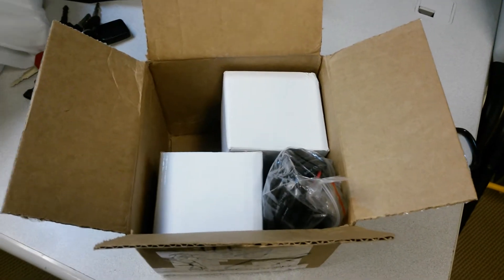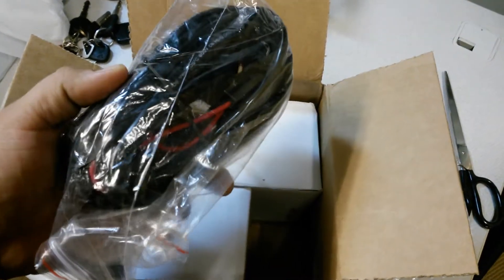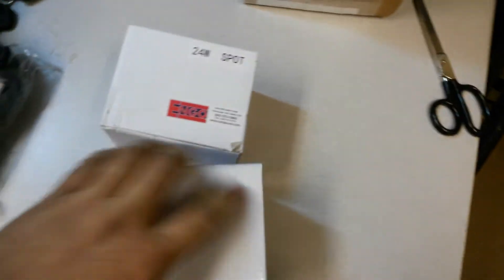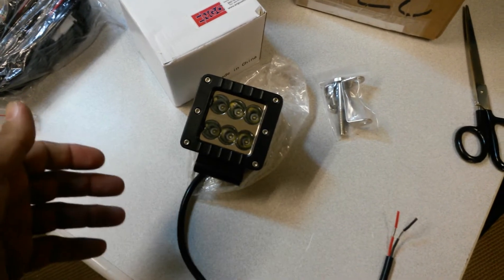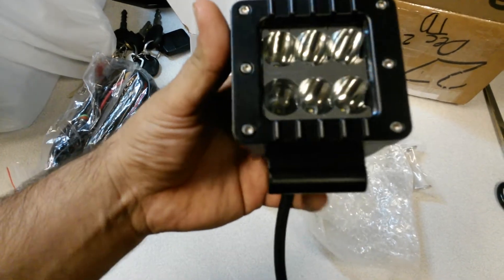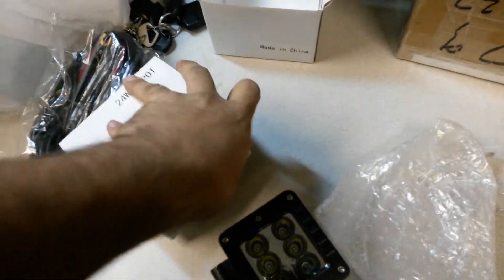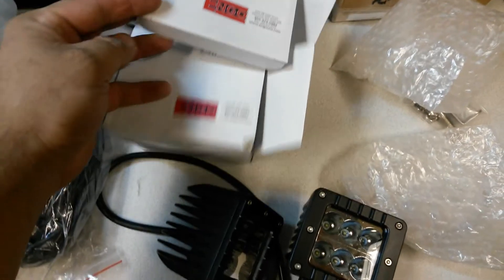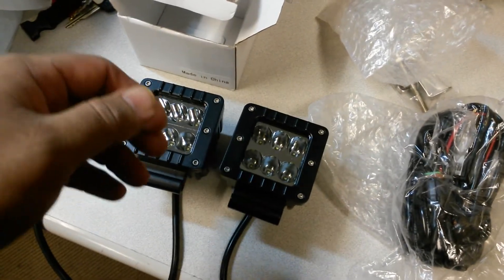ENGO 24 Watt Spot Light LED unboxing and first look!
Hey guys and gals, Just got these new lights for my TJ JEEP Wrangler. for an awesome price. You can see them here and all the specs on them.
Thanks for looking. Let me know if you have any questions.

Engo LED work lights provide superior illumination for your
needs. Whether it be for your Off-Road vehicle, Marine
application, or any heavy machinery equipment where
increased lighting is needed. Engo LED work lights will help
improve your nighttime conditions for increased productivity and
better safety. Engo LED work lights are made of lightweight Die-
cast aluminum with heat sink extrusion, polycarbonet lens,
and easy mounting hardware.(10 degree spot pattern)
Engo LED work lights have a lifespan of over 3.5 years of
continuous use with a 1-Year limited warranty. Sold as Pair.
Requires wiring harness Part # EN-JG-10WW(wires up to 2 LED
work lights).